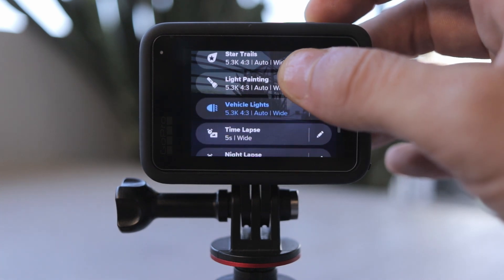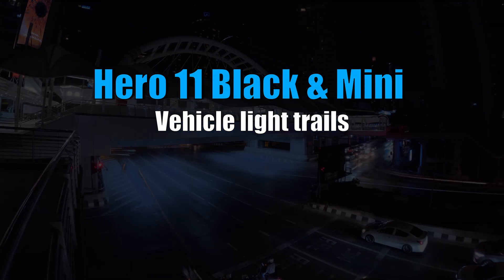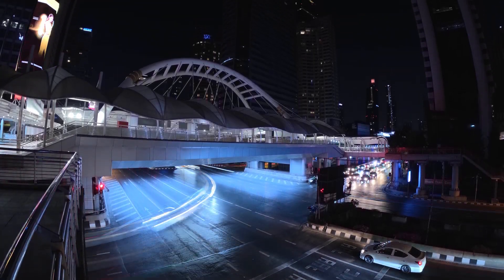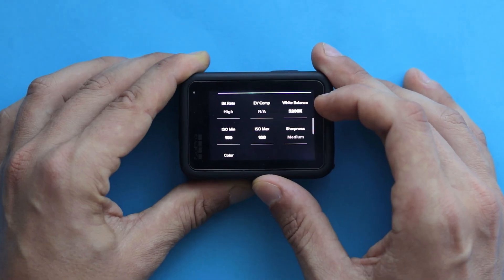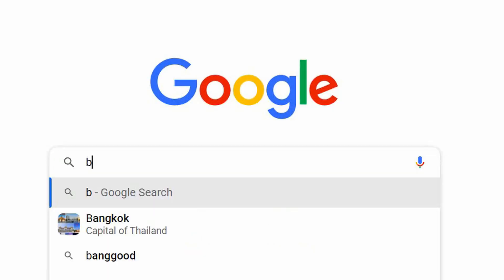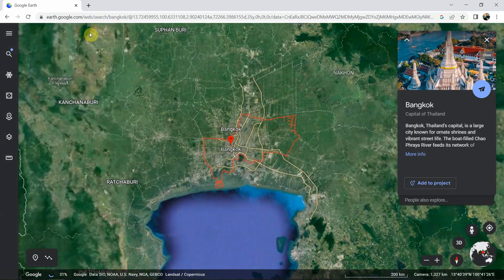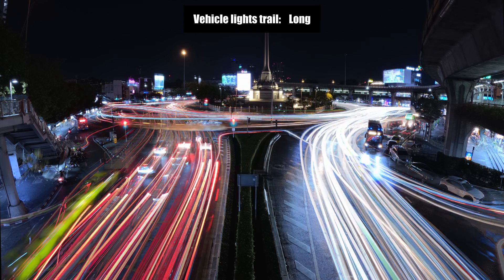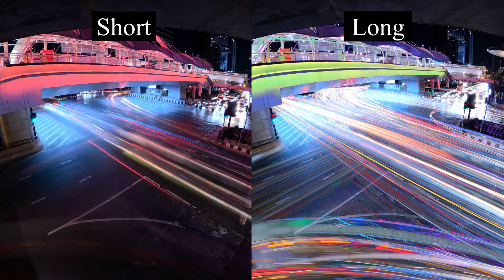GoPro Hero 11 Black: Vehicle Light Trails Tutorial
Vehicle Light Trails is a new long exposure night effect introduced with GoPro Hero 11 Black and Hero 11 Black MINI. It lets you capture the headlights, taillights of cars and other vehicles.
In this GoPro tutorial I explain everything you need to get you started and focus on the vehile light trail settings that you need such as shutter speed, ISO, resolution but most importantly Vehicle Light Trail Length: Short, Long and MAX.

00:00 Intro
01:01 What you need
01:20 Settings
02:49 Vehicle light trail lengths
03:01 Max trail
03:43 Short Trail
04:53 Long Trail
06:22 Want to learn more ???